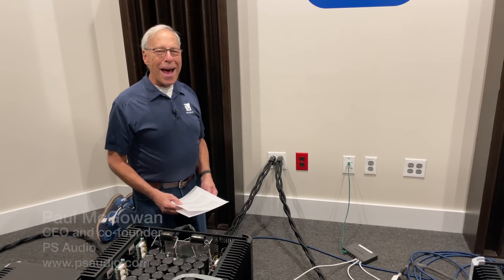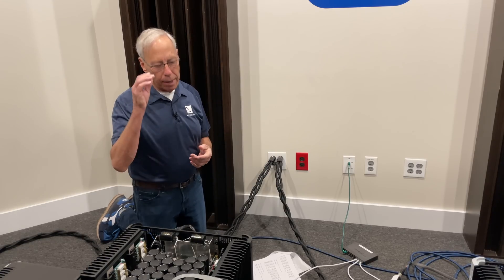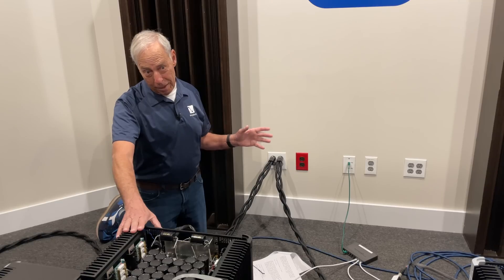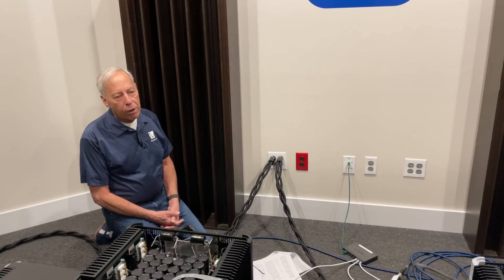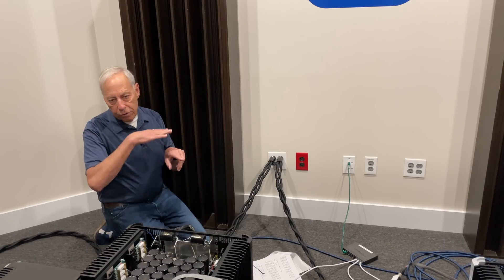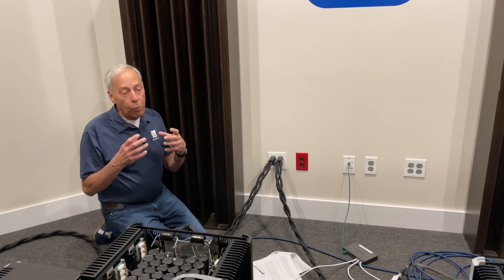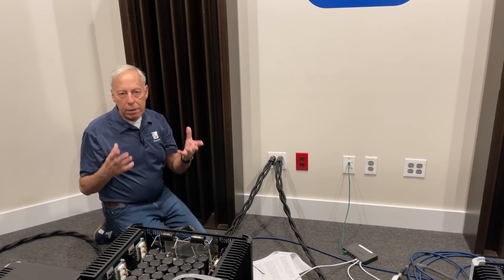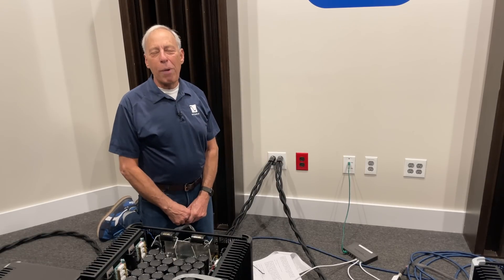Are braided power cables better?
Power cables are an important contributor to the performance of high end audio systems. Does their construction matter? What benefits do braided cables bring relative to standard parallel cables?